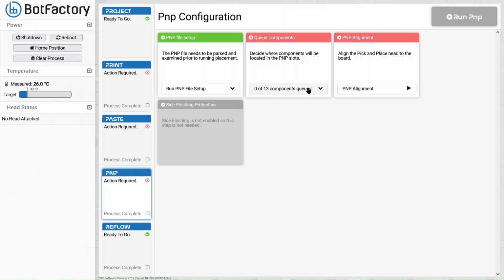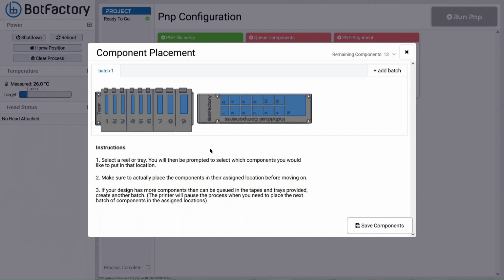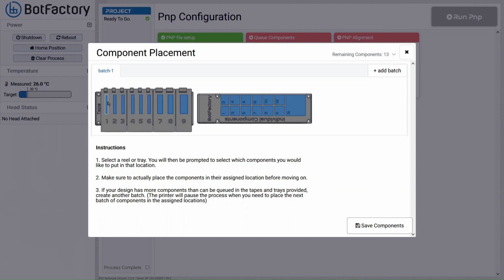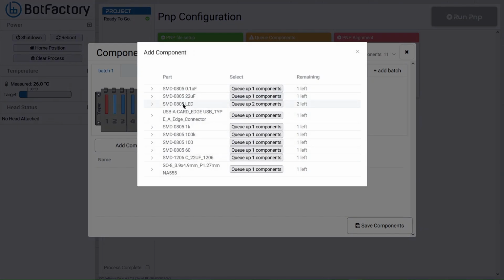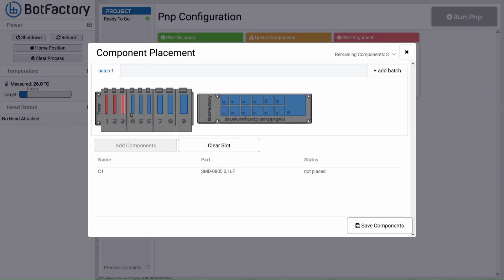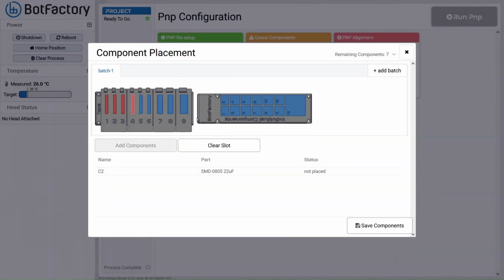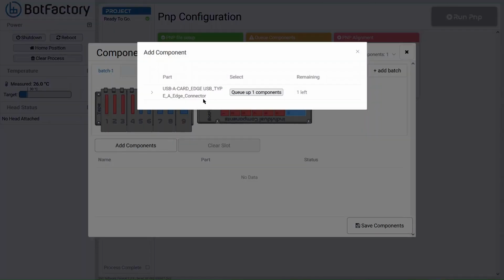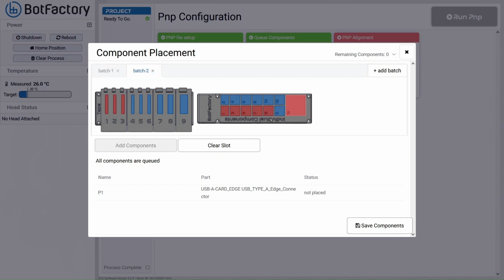PNP Queue Components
0:09 Component Placement screen
0:20 Adding batches
0:49 Tape Components Tray
2:00 Individual Components Tray